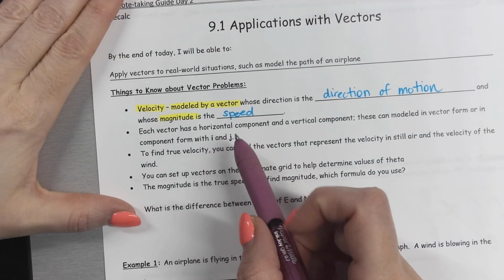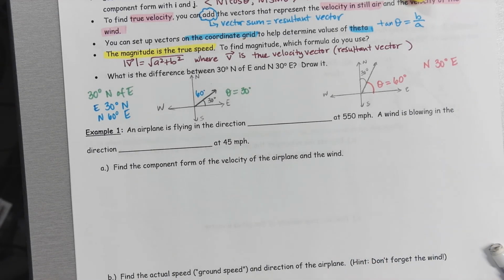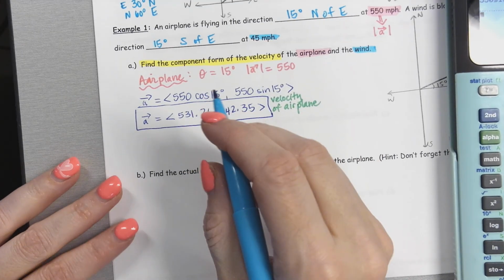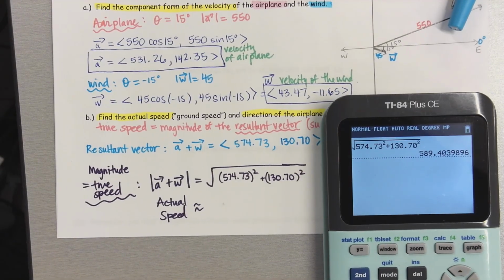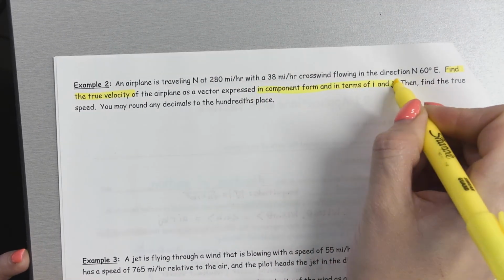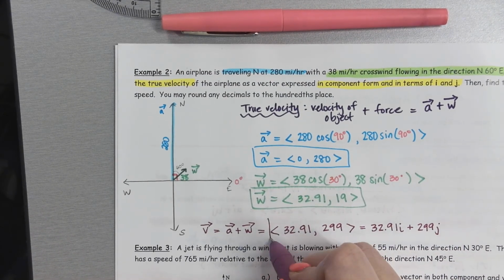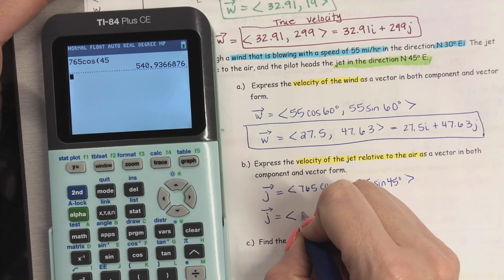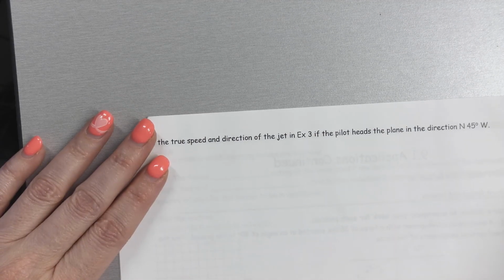9.1 - Day 2 Applications with Vectors